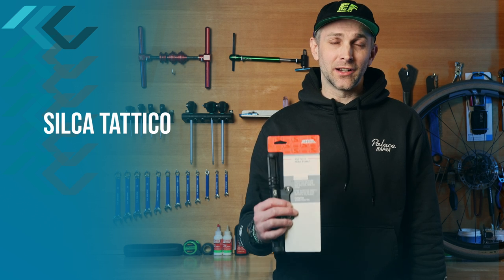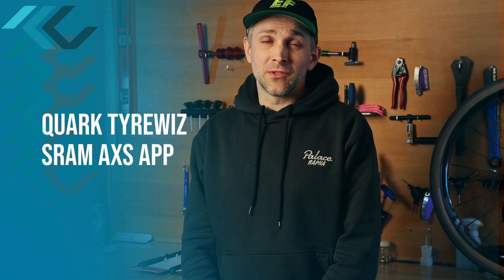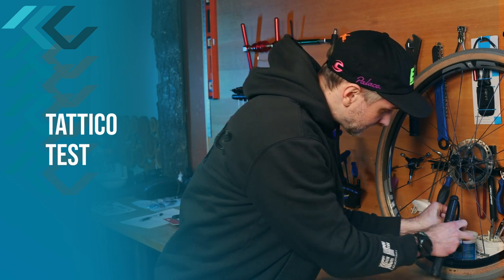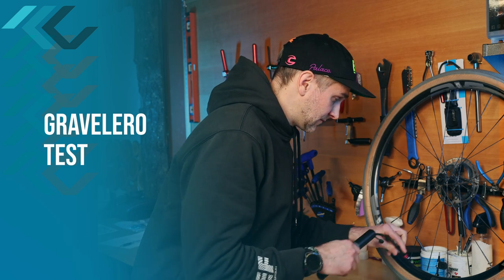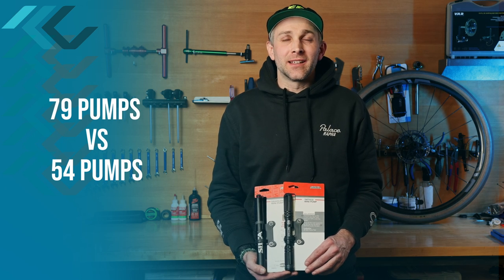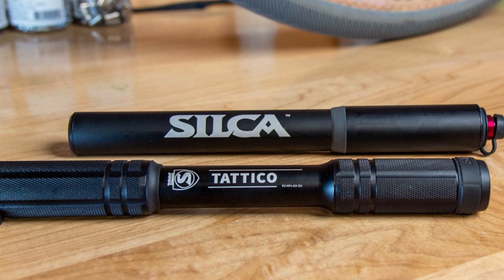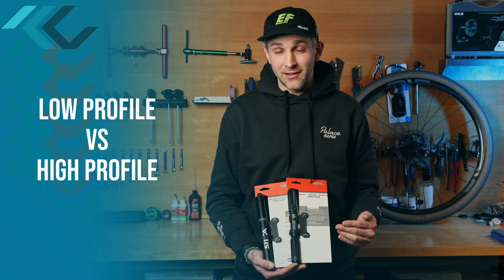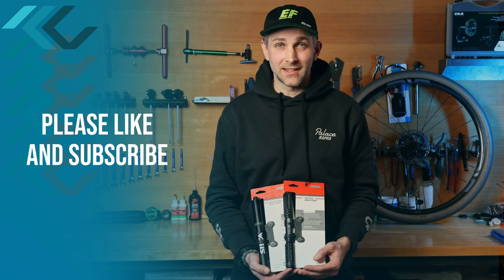Silca Tattico vs Gravelero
In this video we compare the efficiency of the SIlca Tattico and Gravelero mini pumps as well as highlight some of the features and differences of these two pumps.

00:00-00:34 Introduction
00:35-01:01 Test Description
01:02-01:26 Tattico Test
01:27-02:01 Gravelero Test
02:02-03:00 Test Summary and Features
03:01-03:15 Closing Info
03:16-03:36 End Credit